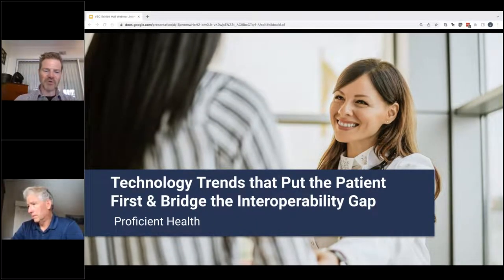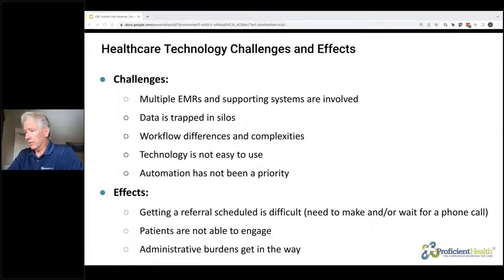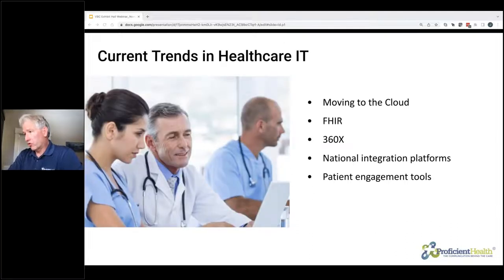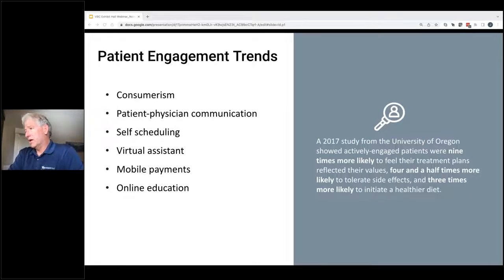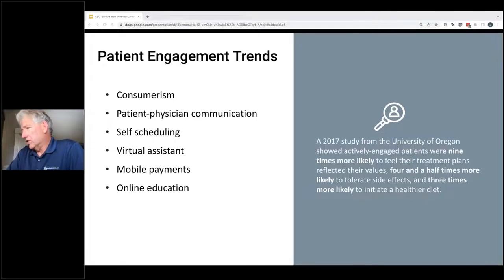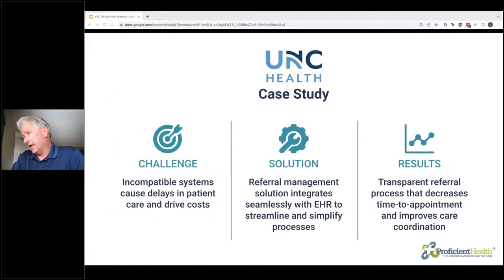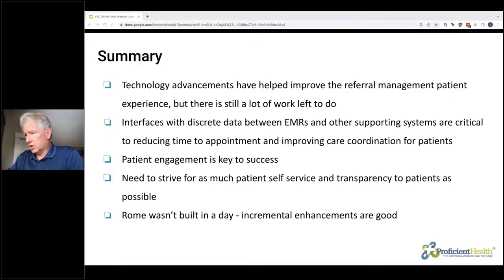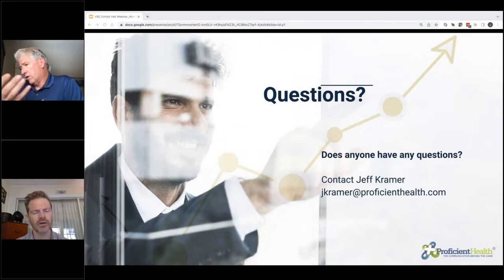Technology Trends that Put the Patient First & Bridge the Interoperability Gap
Proficient Health webinar 11/29/22